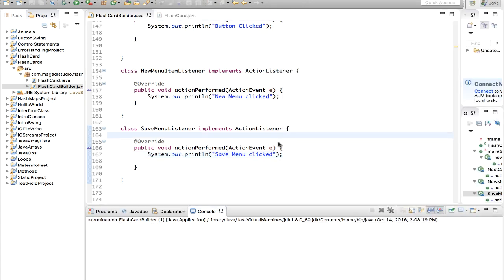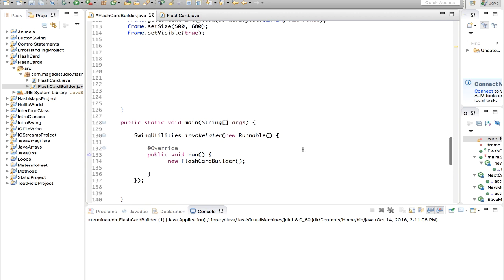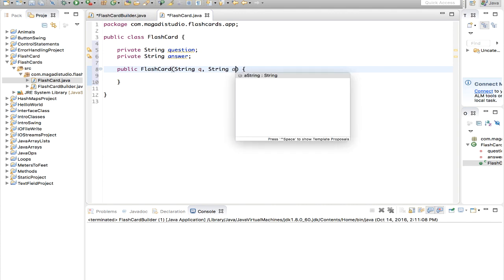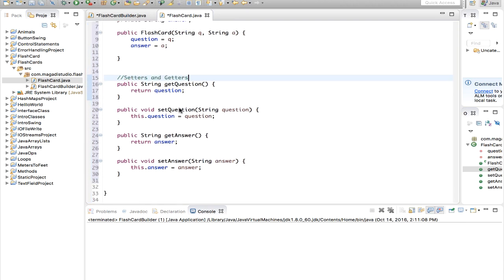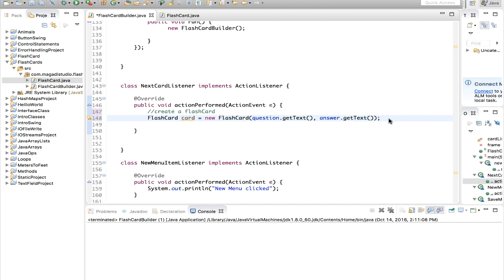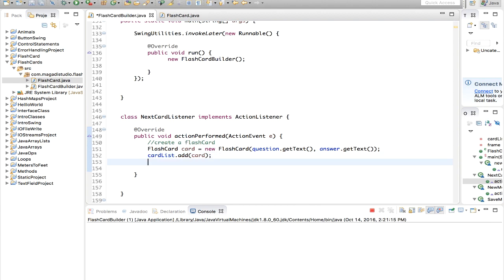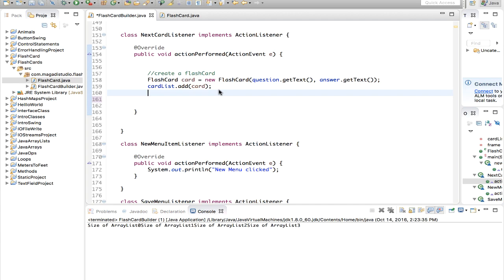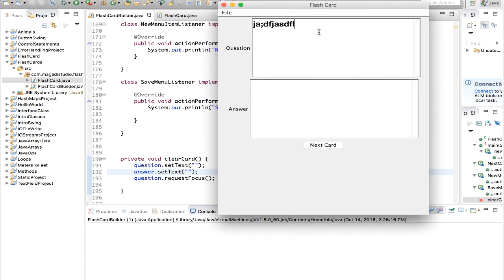053 Java Swing Application Flash Card Part 3